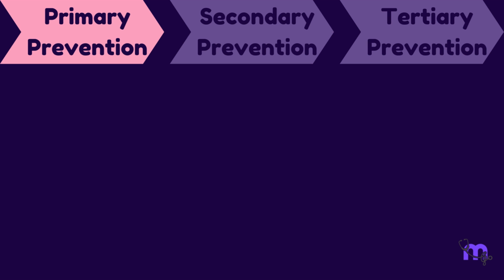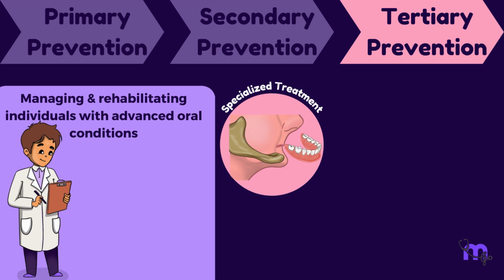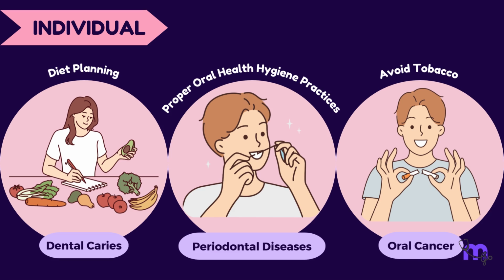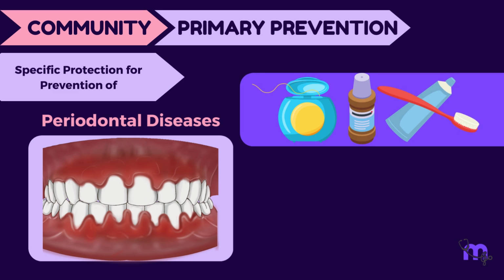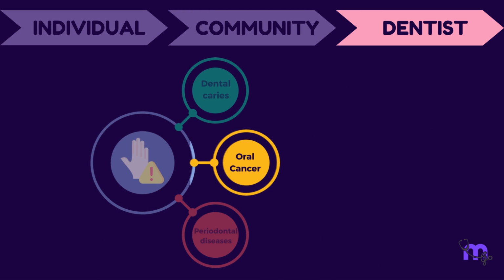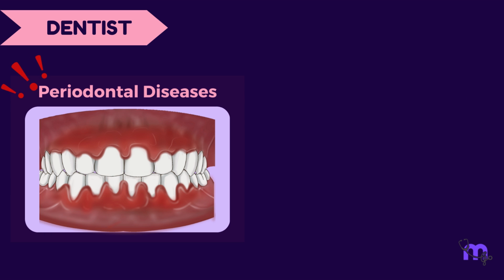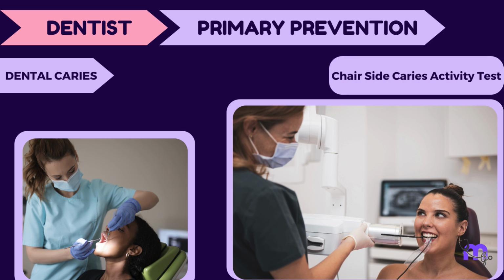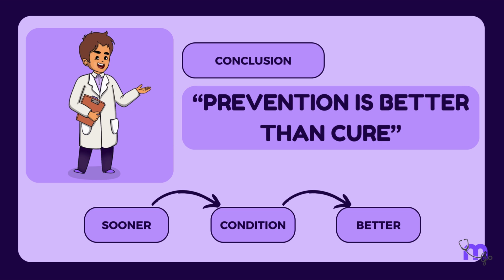Levels of Prevention | Public Health Dentistry | Animated Explanation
Welcome to our animated journey through Levels of Prevention in Public Health Dentistry! 🌟 In this engaging video, we break down the three essential levels of prevention: primary, secondary, and tertiary—arming you with the knowledge to enhance oral health in our communities! 🦷✨ Gain insights on how each prevention level strategically addresses dental issues, diving into real-world applications that can change lives. Don't miss this animated explanation that will revolutionize your understanding of dental public health!

Timestamps:
00:00 - Introduction to Levels of Prevention in Dentistry
00:13 - Primary Prevention: Strategies and Examples
00:51 - Secondary Prevention: Importance of Early Diagnosis
01:25 - Tertiary Prevention: Managing Advanced Conditions
02:01 - Summary of Prevention Levels
02:23 - Role of Individuals and Community in Prevention
04:13 - Community and Dental Services for Prevention
05:57 - Specific Dental Interventions for Each Disease

Useful Links:

  / medi_study_go
Our Telegram Channel (Free Mindmaps and more):